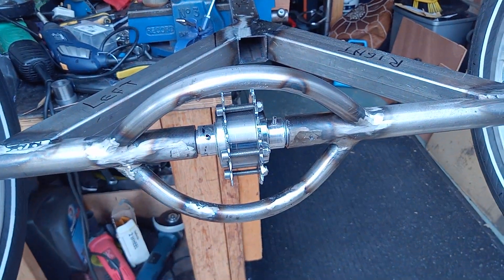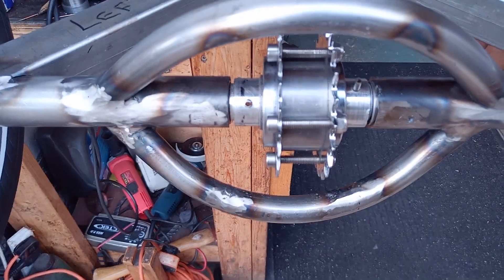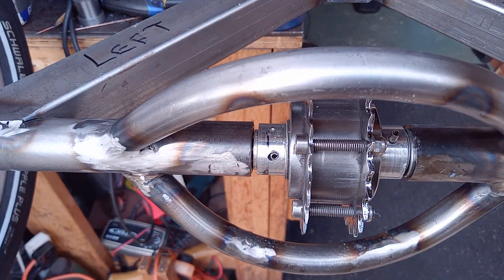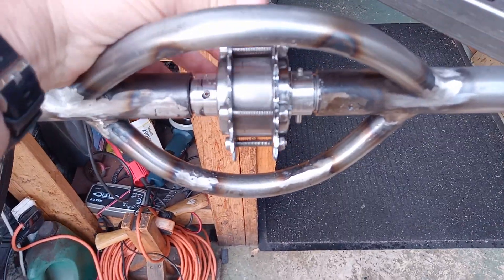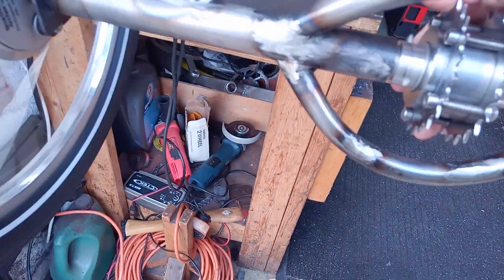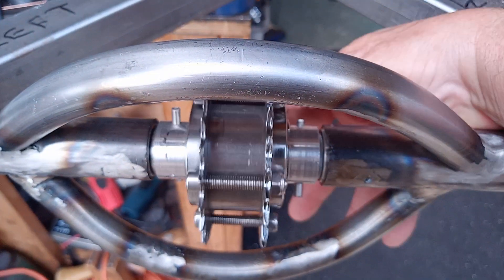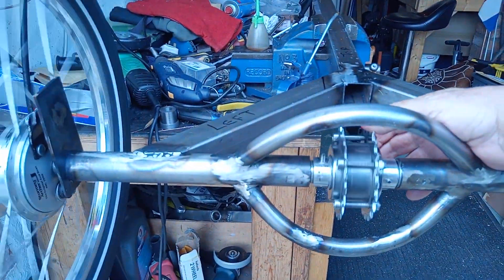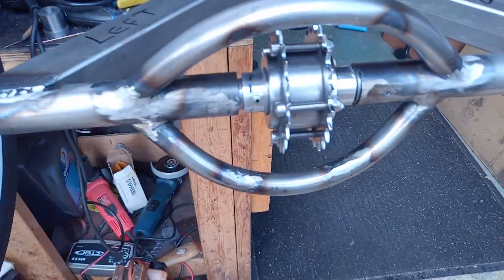Avengers assemble? No, Bike bits assembled. :)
I managed to put all the rear-axle 2WD components together.